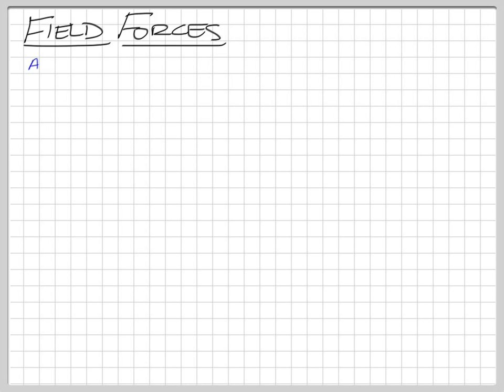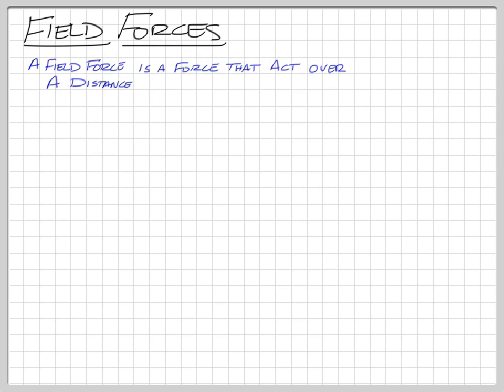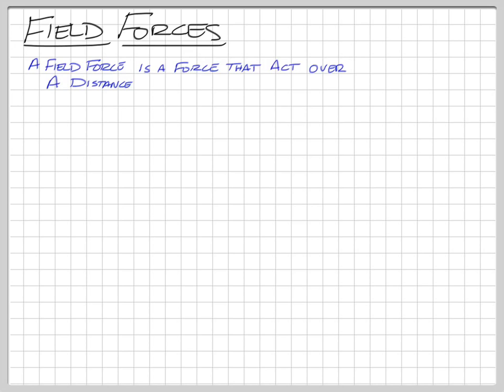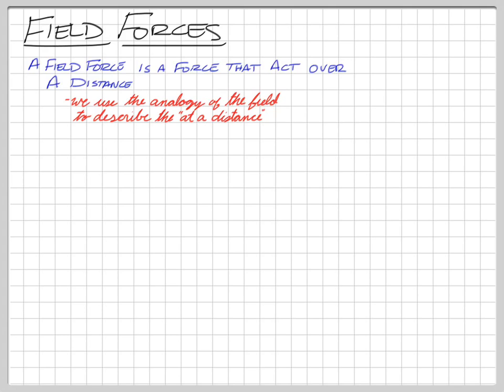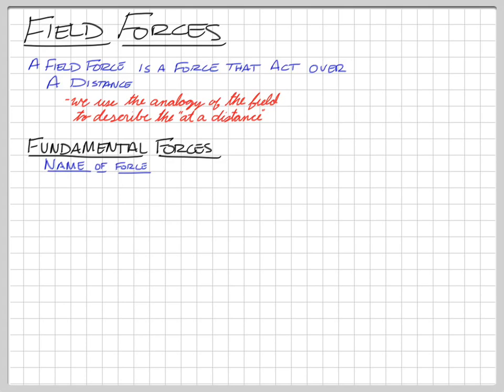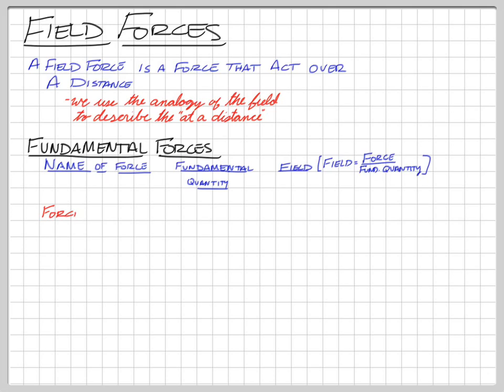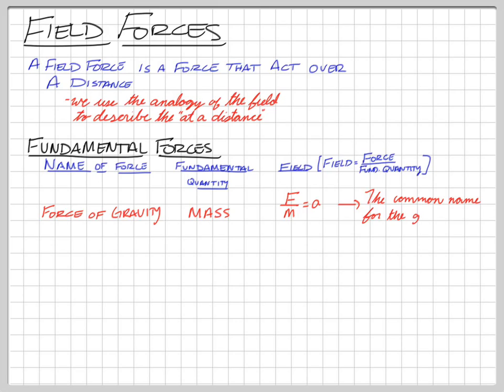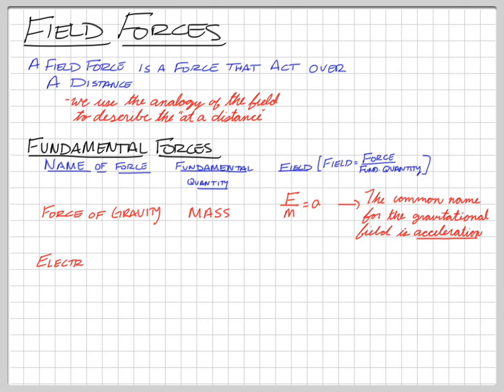AP Physics 1 Field Forces 1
Intro to field forces and gravitational fields